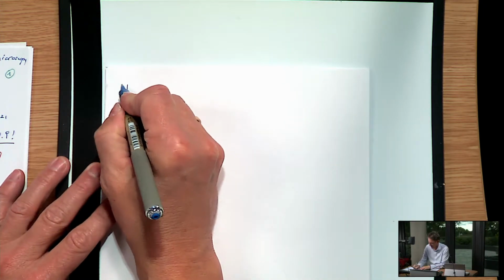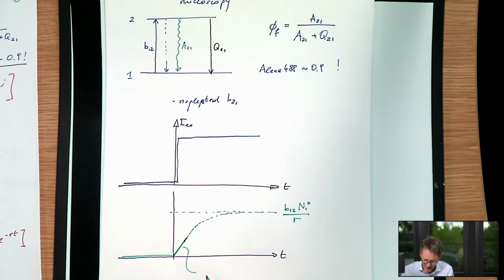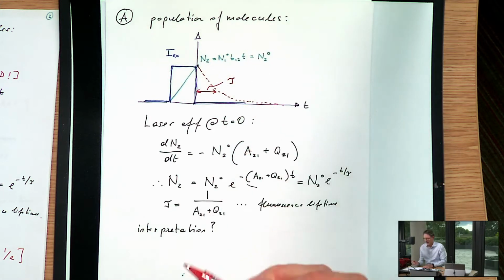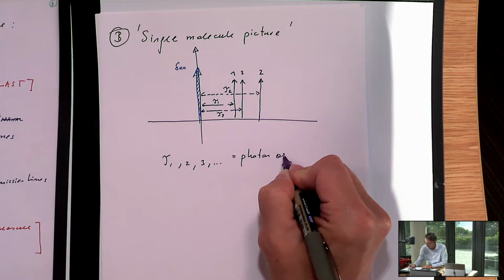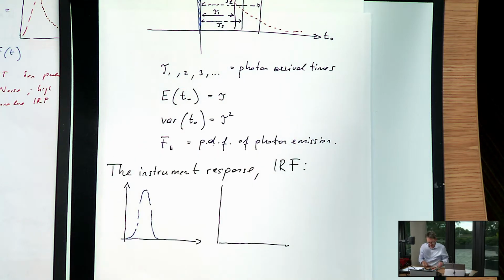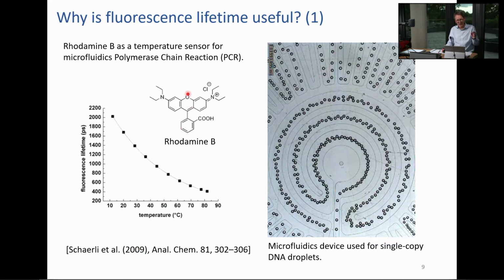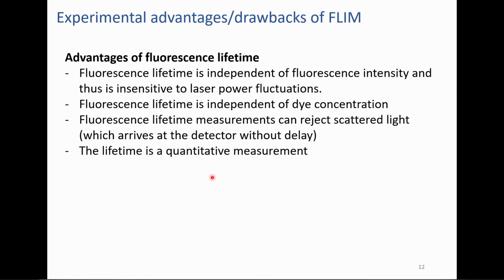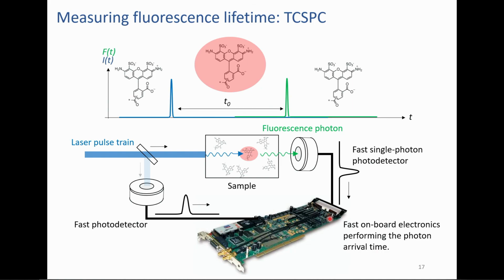L13 01 FLIM